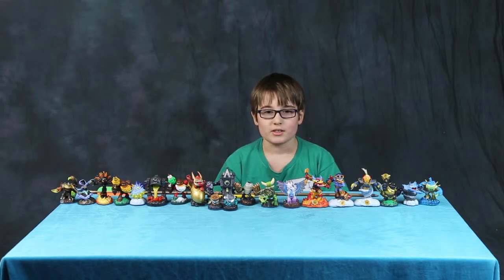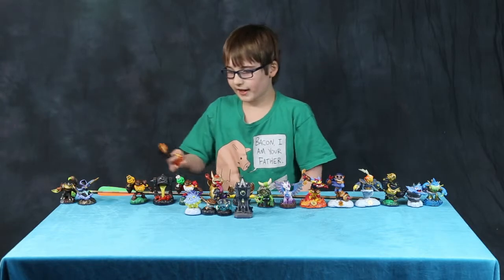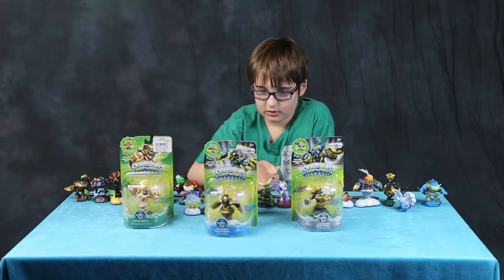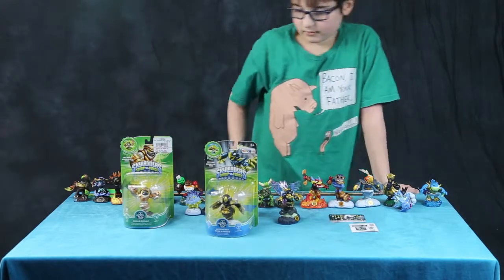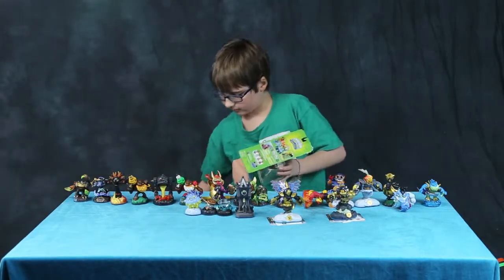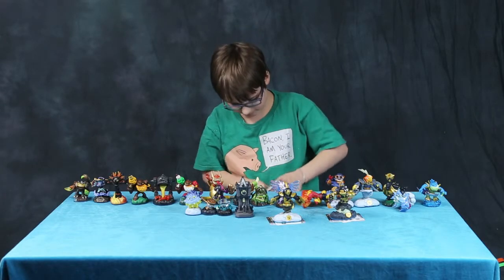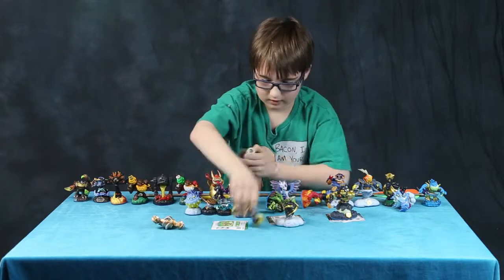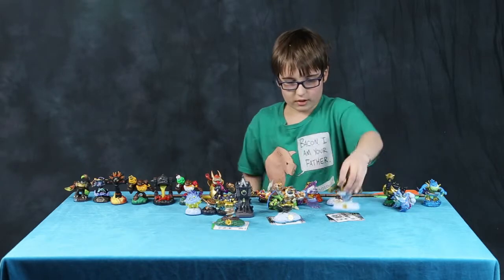Skylanders Swap Force Character Unboxing-YurthWorks-2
The "Nugget" shows off multiple Skyalnders Swap Force charactors and unboxes 3, including Grilla Drilla, Legendary Night Shift, and Legenday Free Ranger.